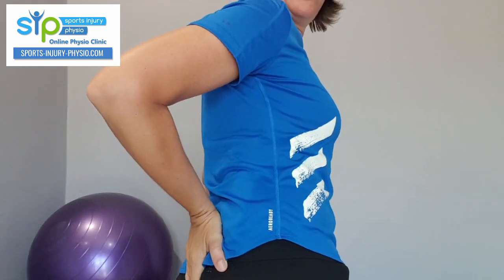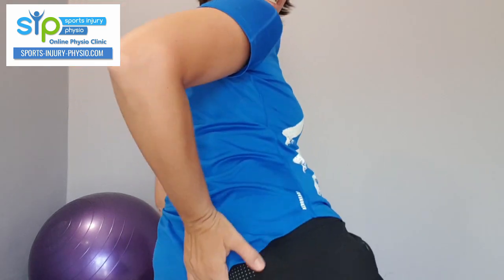Sacral Stress Fractures - Causes & Treatment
Sacral stress fractures is not a very common injury, but can often go undiagnosed because the symptoms can feel very similar to that of lower back pain or gluteal tendinopathy. In this video, Maryke explains how to diagnose a sacral stress fracture, what causes them to develop, and also how to treat them.

👉 Vitamin D supplements on Amazon - available in different forms.
✅ Vitamin D gummies
✅ Vitamin D gels
✅ Vitamin D mouth spray
✅ Vitamin D weekly capsules

🌟Need more help with your injury? You’re welcome to consult one of the team at SIP online via video call for an assessment of your injury and a tailored treatment plan

Chapters:
00:00:00 Introduction
00:00:33 What is a sacral stress fracture?
00:02:41 What a sacral stress fracture feels like
00:03:07 Causes of sacral stress fractures
00:06:07 Scanning for sacral stress fractures
00:06:44 Treatment of sacral stress fractures

🖥️Some of the software we use to run our online physiotherapy practice:
➡️ Taking online payments - Square (Get a choice of rewards via this link)